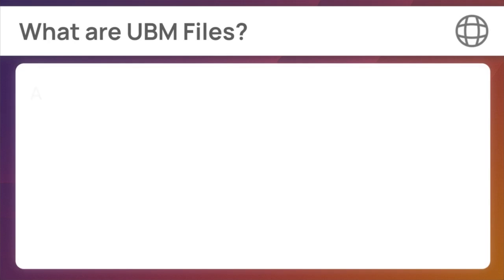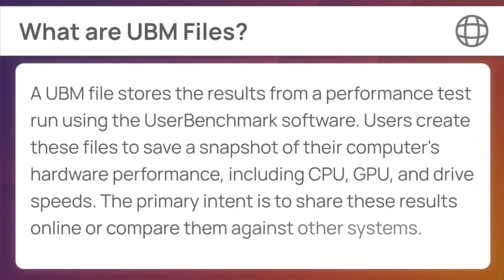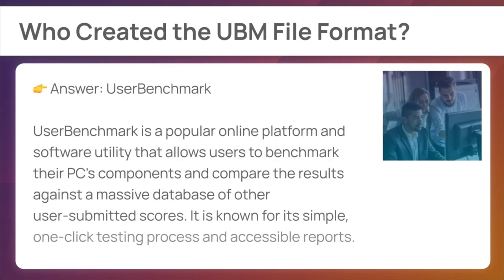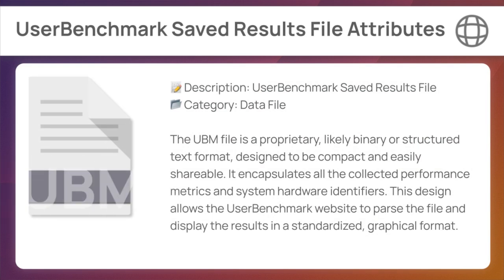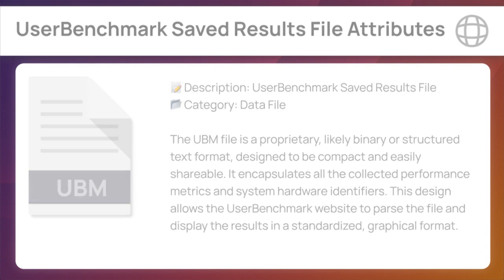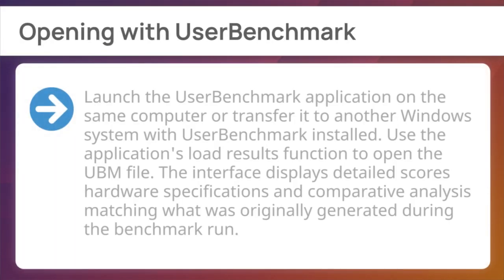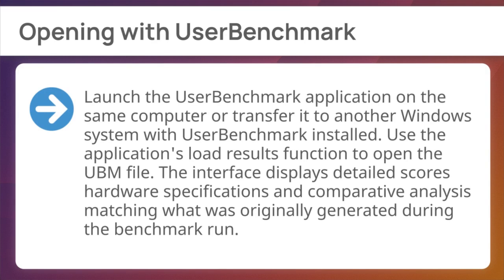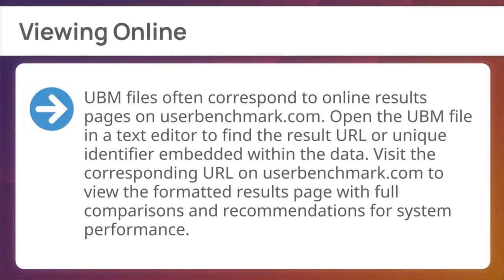How to Open UBM Files (UserBenchmark Saved Results)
If UserBenchmark Saved Results File won’t open in Windows, you’re not the only one. I’ll show you how to open, view, and fix UBM files step by step.

A UBM file stores the results from a performance test run using the UserBenchmark software. Users create these files to save a snapshot of their computer's hardware performance, including CPU, GPU, and drive speeds. The primary intent is to share these results online or compare them against other systems.

The UBM file is a proprietary, likely binary or structured text format, designed to be compact and easily shareable. It encapsulates all the collected performance metrics and system hardware identifiers. This design allows the UserBenchmark website to parse the file and display the results in a standardized, graphical format.

▶ Video Overview:

- Opening with UserBenchmark
- Learn the history behind the UBM file format
- Find out what type of data the UBM file holds
- Fix common Windows errors that block UBM files
- Viewing Online
- Identify compatible software for opening the UBM file
- Sharing Results
- Repair corrupted or incorrect UBM file associations

▶ UBM Software Options:

UserBenchmark (UserBenchmark)

🛠️ Troubleshooting Steps:

1️⃣ Opening with UserBenchmark

Launch the UserBenchmark application on the same computer or transfer it to another Windows system with UserBenchmark installed. Use the application's load results function to open the UBM file. The interface displays detailed scores hardware specifications and comparative analysis matching what was originally generated during the benchmark run.

2️⃣ Viewing Online

UBM files often correspond to online results pages on userbenchmark.com. Open the UBM file in a text editor to find the result URL or unique identifier embedded within the data. Visit the corresponding URL on userbenchmark.com to view the formatted results page with full comparisons and recommendations for system performance.

3️⃣ Sharing Results

Email the UBM file to technical support technicians or post on hardware forums for performance troubleshooting assistance. The recipient can open the file in UserBenchmark for detailed analysis or compare against their own systems. Alternatively share the online results URL which provides the same information through a web browser without requiring software installation.

Timestamps:

00:00 - UBM File Opening Guide
00:26 - Understanding UBM Files
00:46 - UBM Data Structure Overview
01:06 - Recommended Software: UBM
01:23 - View UBM Files
01:46 - Fix UBM Glitches
02:51 - Universal Viewer Options